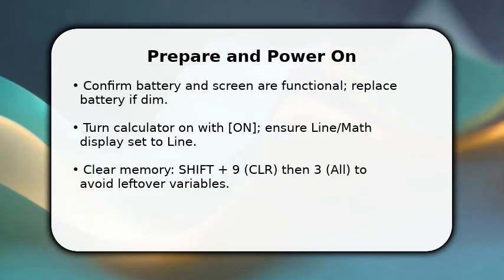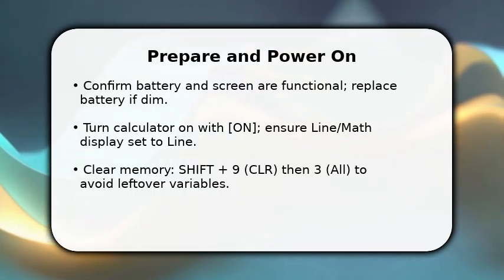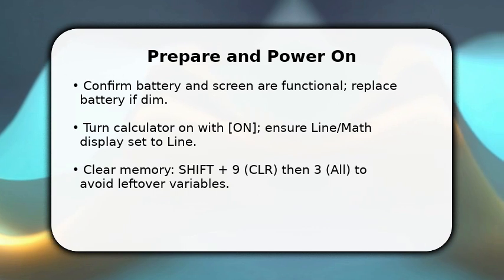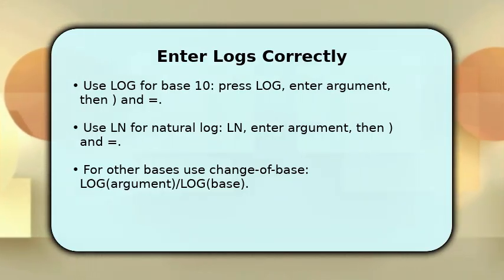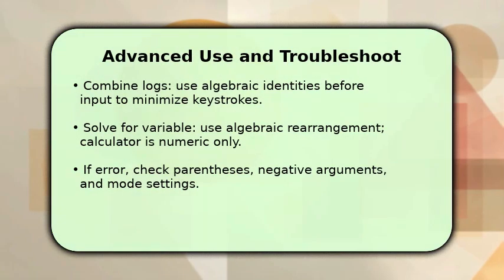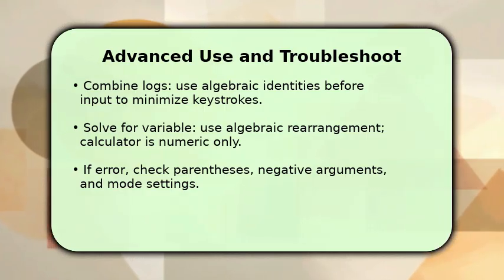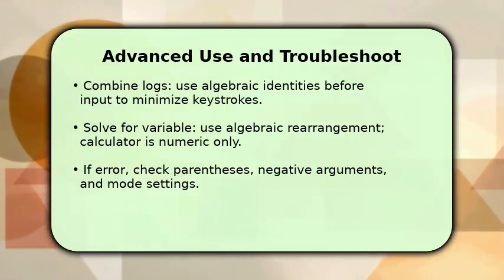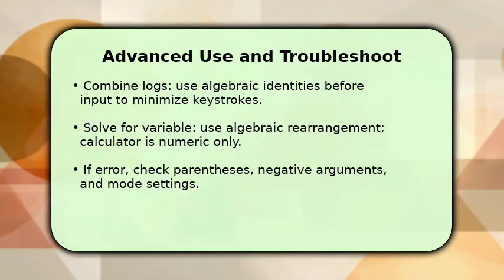How to Use Log in Casio Fx-991ex - Easy Guide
Discover the simplicity of logging into your Casio FX-991EX calculator with our step-bythy guide. Perfect for students, professionals, and math enthusiasts looking to access their device's features quickly.

Casio FX-991EX, log in, calculator tutorial, math tools usage, quick start calculator, digital graphing tool guide